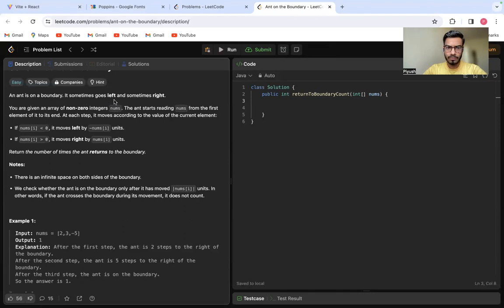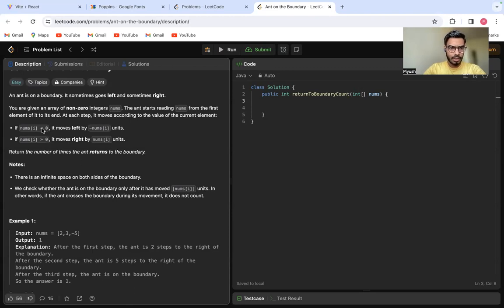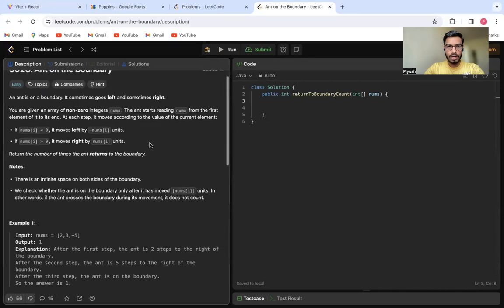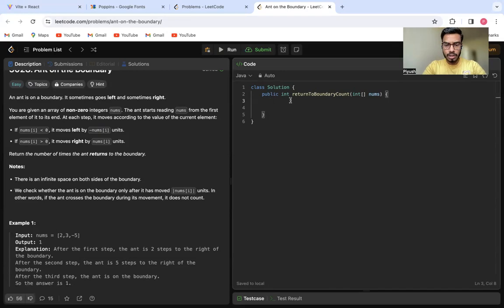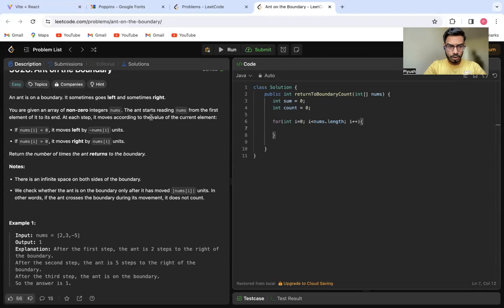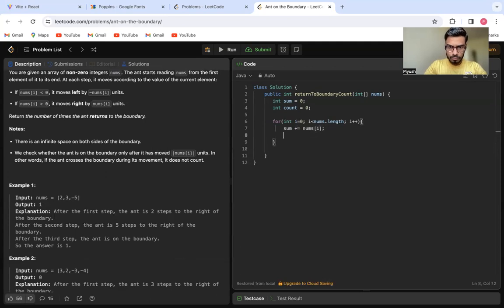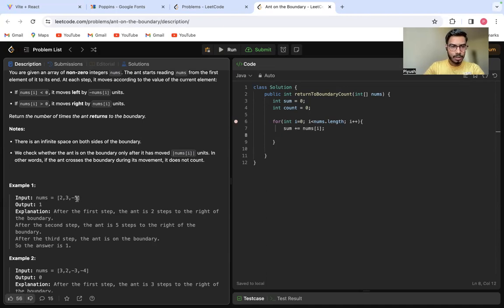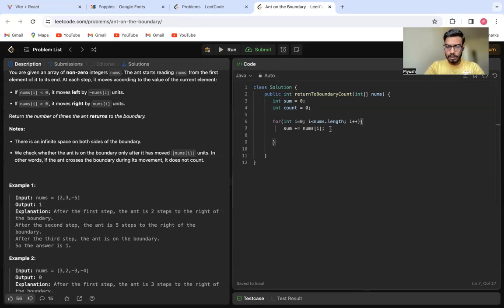Ant On the Boundary